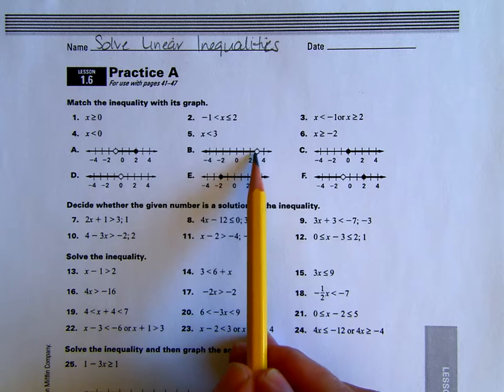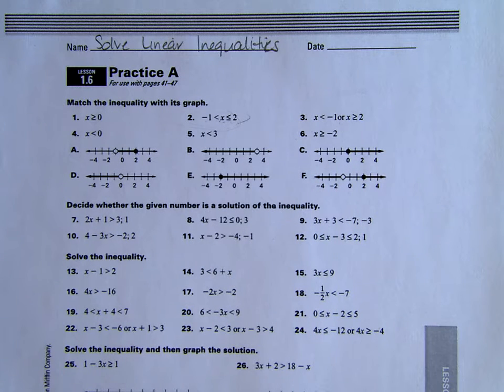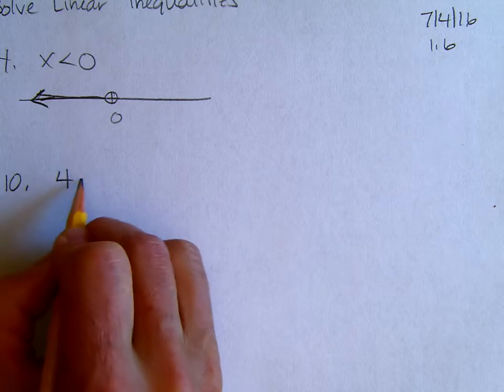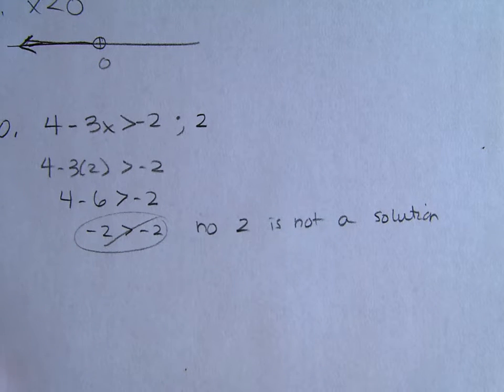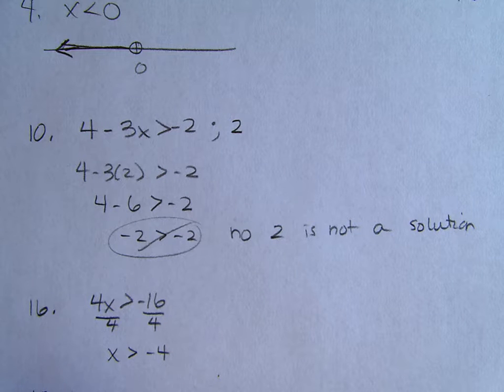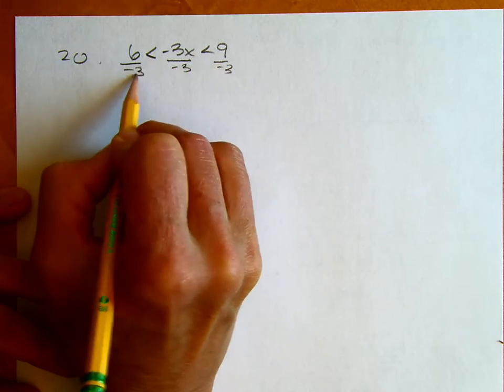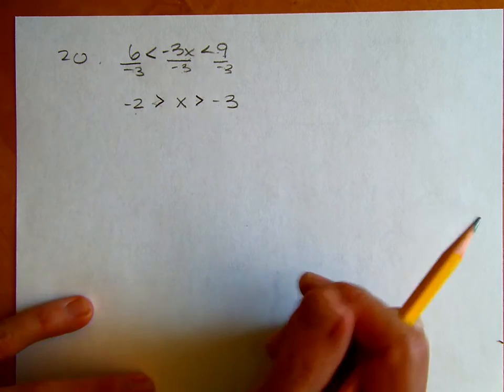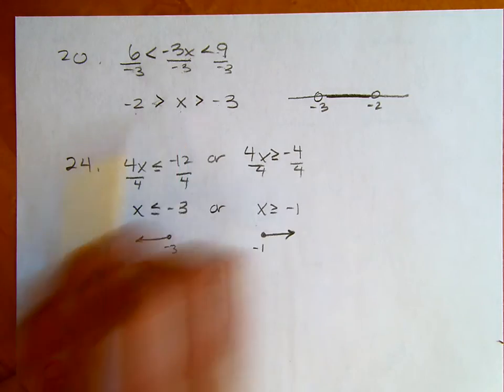Alg 2 1.6 Solve Linear Inequalities